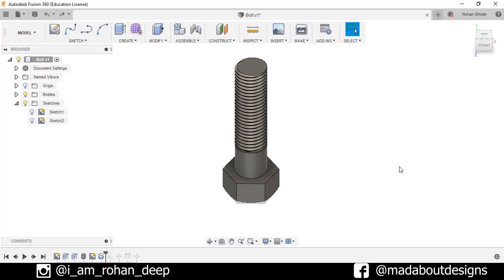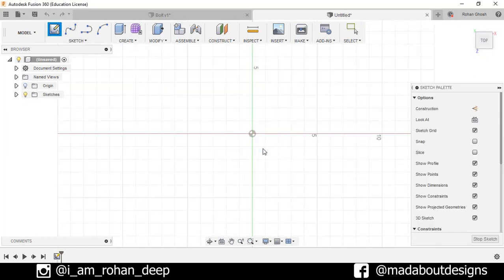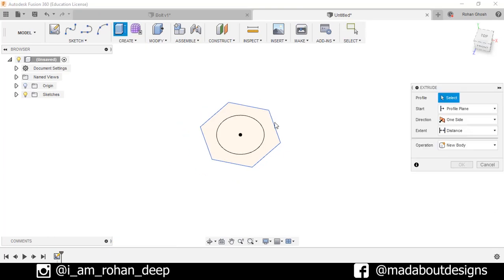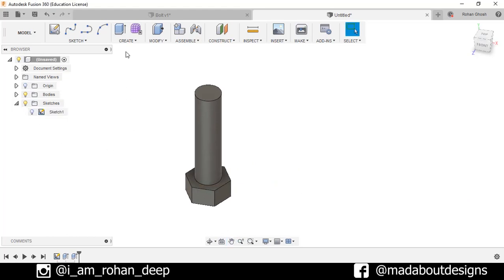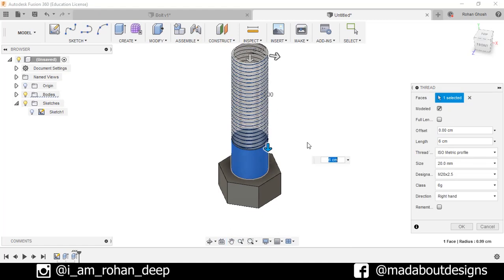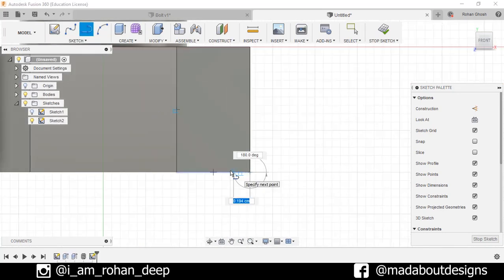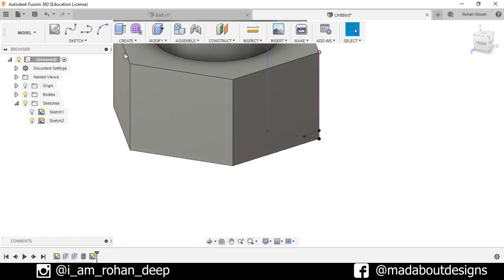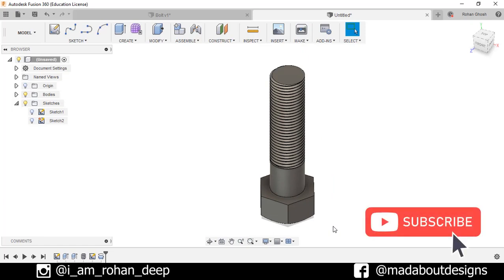How to design a Hexagonal Bolt in Autodesk Fusion 360 | Fusion 360 Tutorial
Autodesk Fusion 360 tutorial showing how to design a Hexagonal Bolt.

1. Thread
2. Revolve Cut